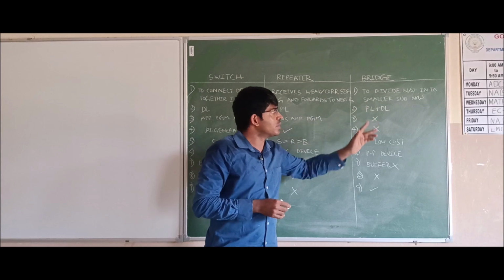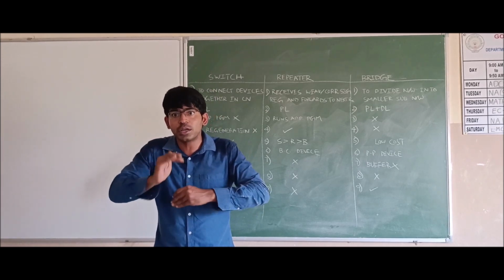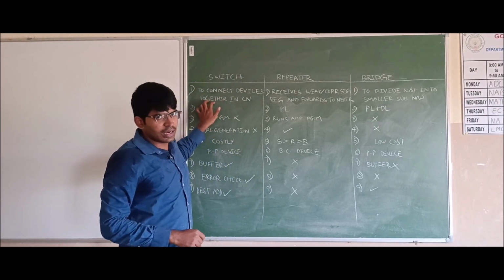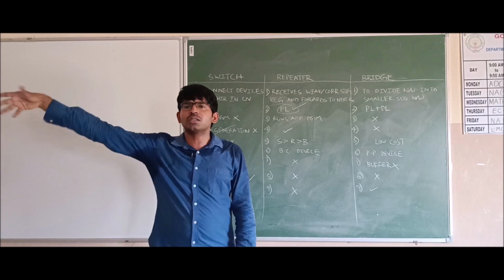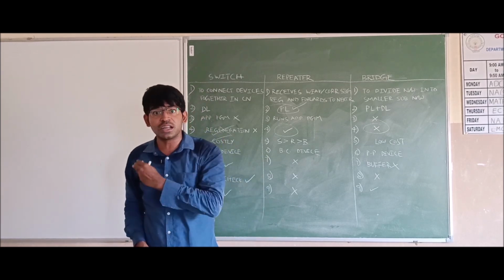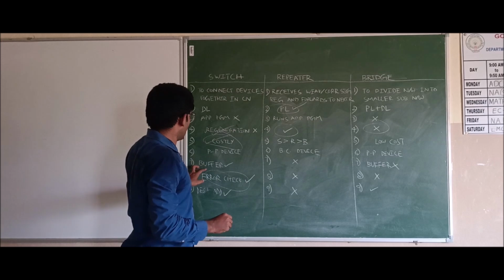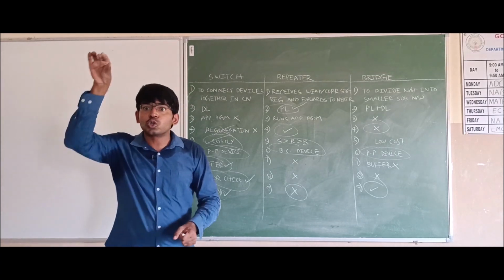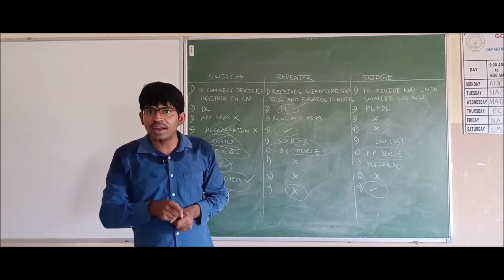52-Comparison of Repeater, Switch, Bridge